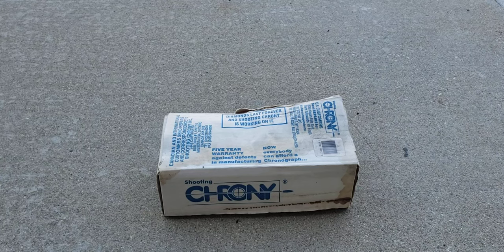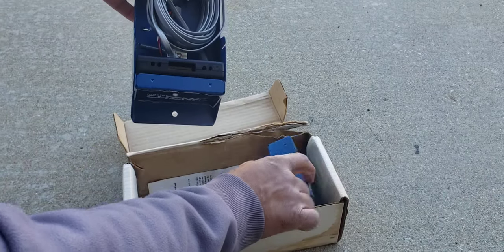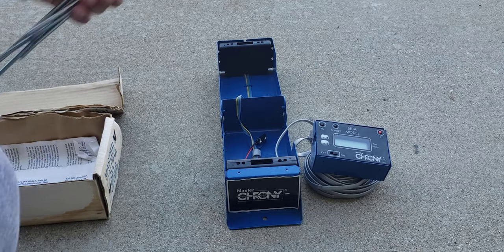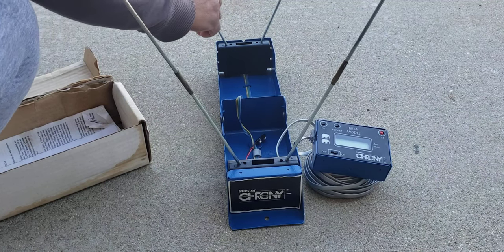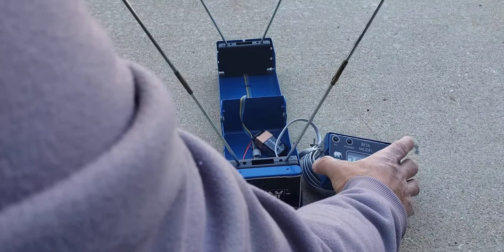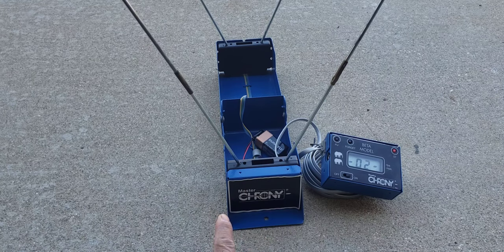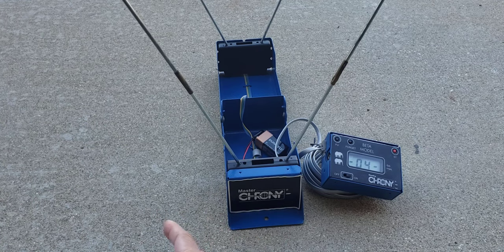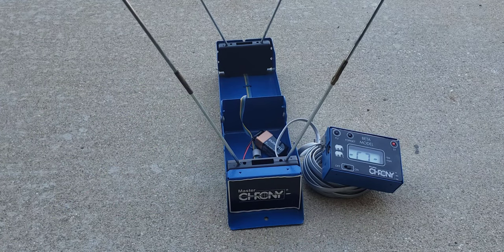Midway USA Shooting Chrony Master Beta Chronograph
Quick demo of Shooting Chrony Master Beta